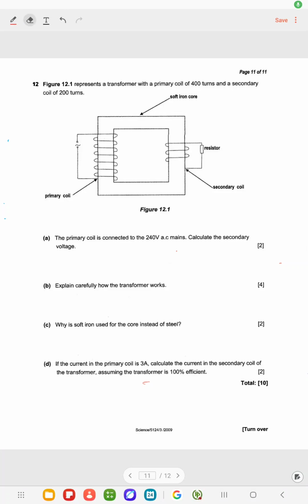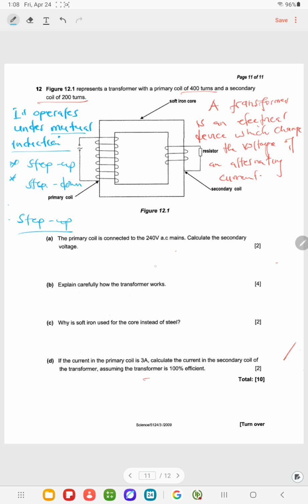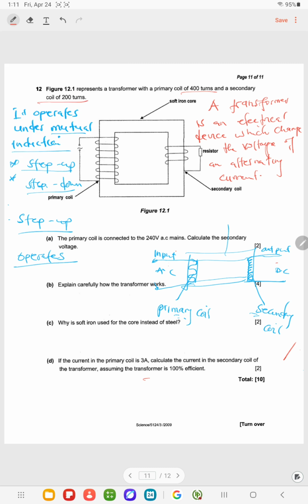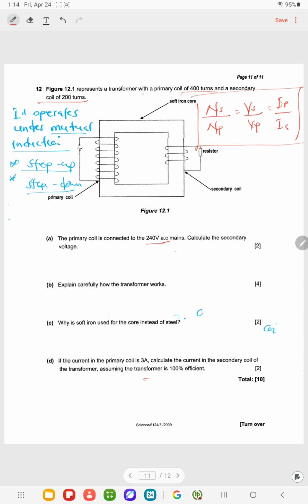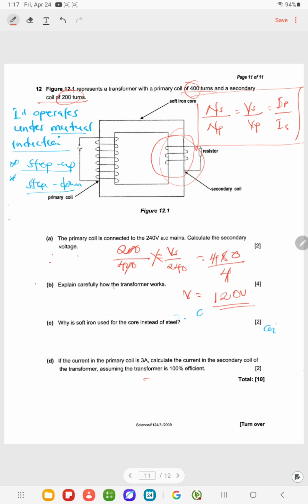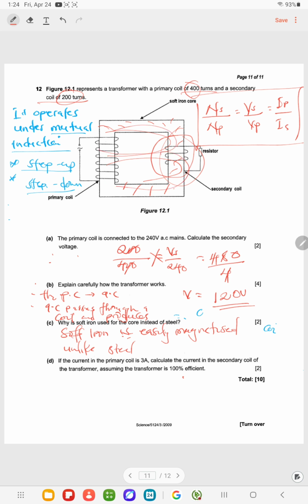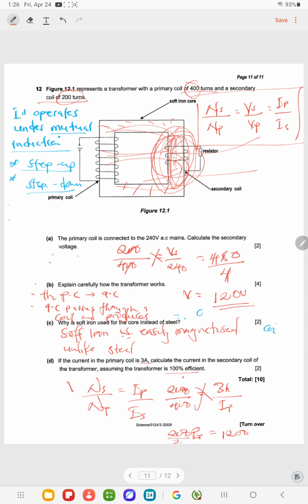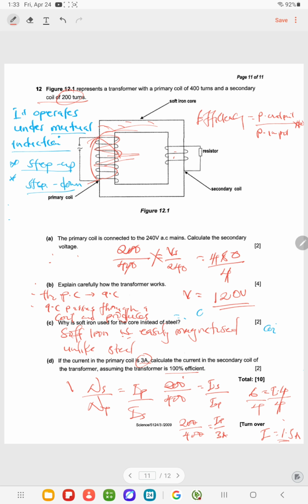Summary on transformers|| lesson 2